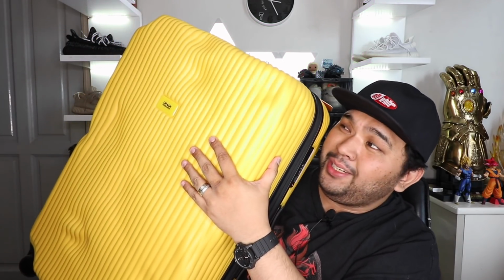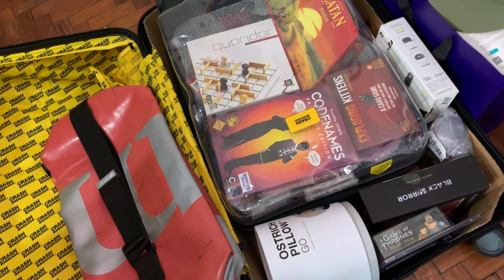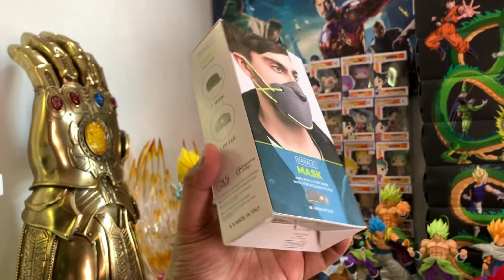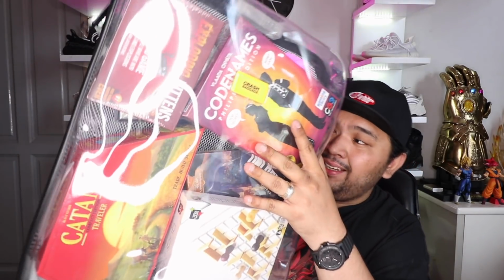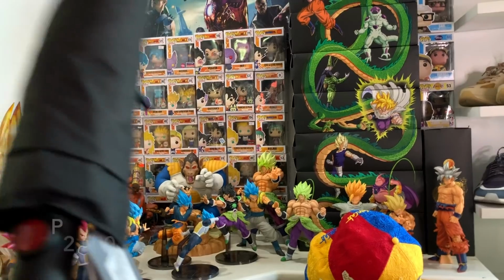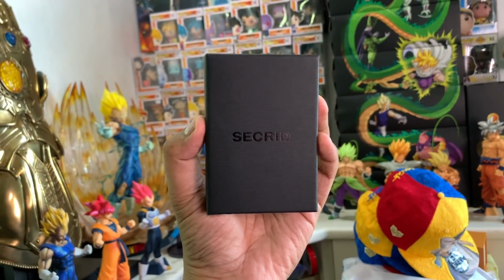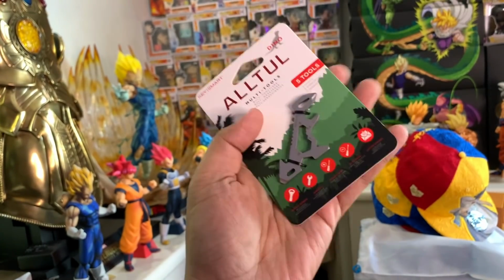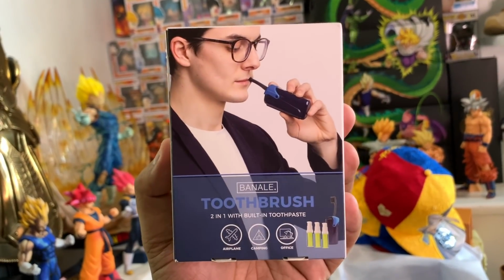$2,000 (Php100,000) TRAVEL SURPRISE BOX FROM URBAN TRAVELLER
For this vlog we unpack a Php100,000 ($2,000) Surprise Package from our friends from The Urban Traveller. It's a solid mix of luggage cases, carry-on accessories, multi-tools, and a bunch of boardgames!